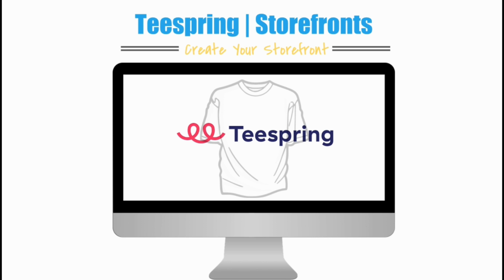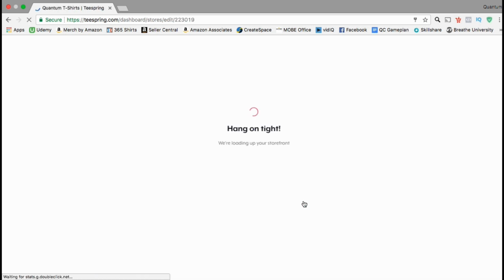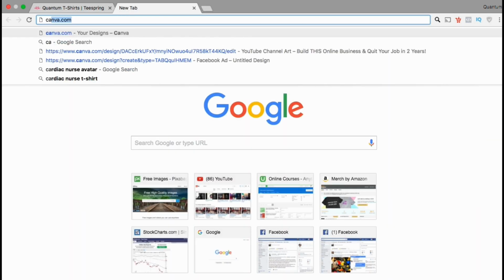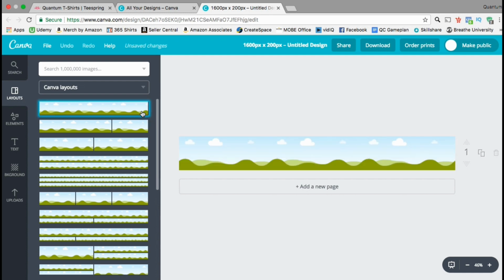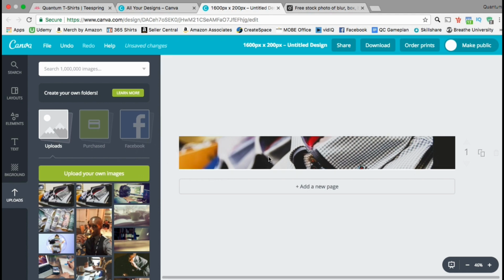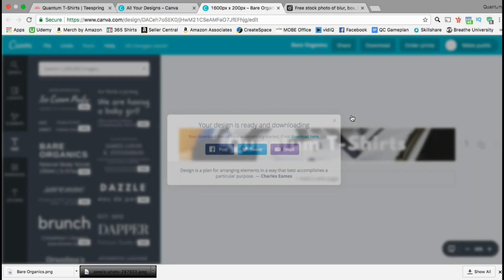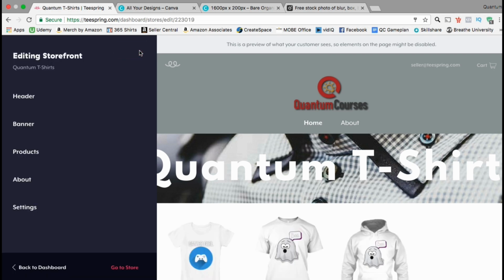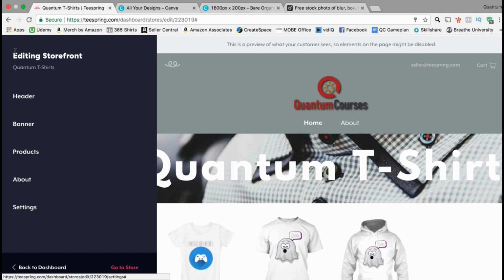Teespring Storefront Tutorial | Header, Banner, About Page & Products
In this Teespring tutorial, we will discuss Teespring storefronts, and how to set one up for your products.

► Just Getting Started?

Build Your Teespring Storefront |  Header, Banner, About Page & Products

Teespring not only allows you to run time specific campaigns, but also let’s you create your own branded storefront for your business.

Having a Teespring storefront can help with branding your business and increase the chance that customers will purchase more than one product from your Teespring store. Just like with Teespring campaigns, you can set up continuous relaunch so your campaigns consistently run for the specified number of days, ship products to customers, and relaunch.

You can also customize your Teespring storefront with your own branding by adding a custom Teespring banner, selected products, and your own brand logo.

TOOLS TO BUILD & GROW YOUR BUSINESS

Access The Placeit T-Shirt Design Maker (5000+ Design Templates)

Create Marketing Videos For Your Brand & Products (15,000+ Templates)

Start A T-Shirt Business | Merch By Amazon, Teespring & More!

Video Topics:

Teespring Storefront
Teespring Storefront Setup
How To Sell on Teespring
Storefront On Teespring
Selling On Teespring
Teespring Store Setup
Selling Teeshirts On Teespring
Teespring Banner
Teespring Storefront Examples
Build Your Teespring Storefront
Storefront On Teespring